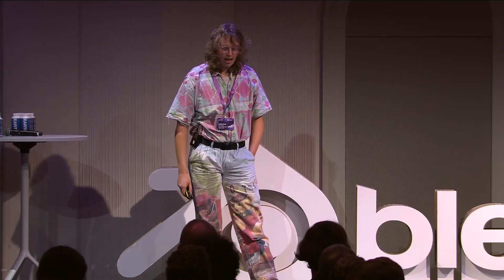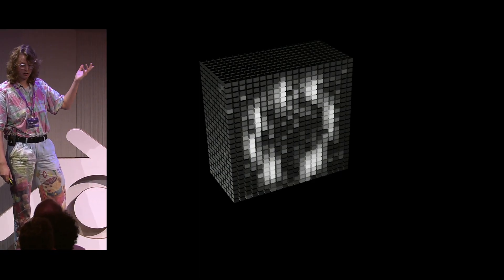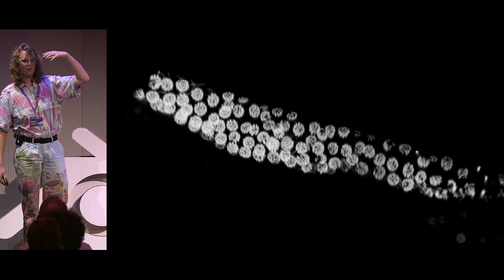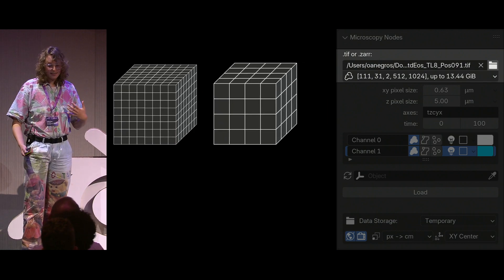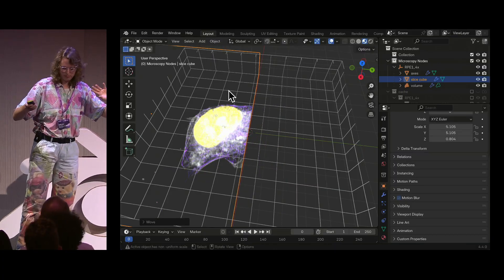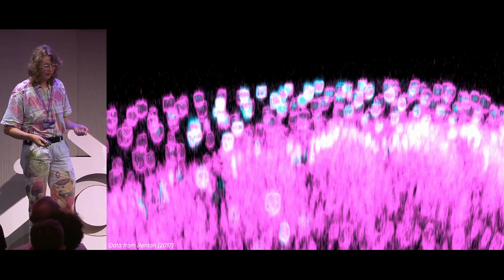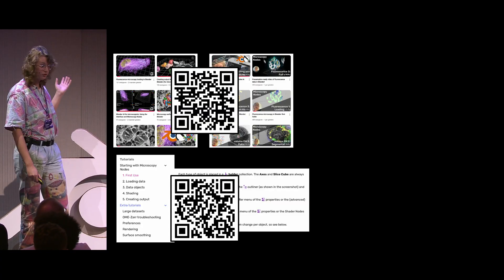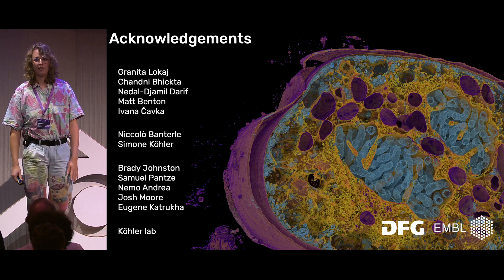Microscopy Nodes: handling large biological volumes — Blender Conference 2025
"Microscopy Nodes: handling large biological volumes" by Aafke Gros at Blender Conference 2025

Microscopy gives us a window into the hidden world of cells and molecules, but visualizing this data remains a major challenge. To bridge this gap, we present Microscopy Nodes, a Blender extension opening Blender up for a new user base of microscopists.